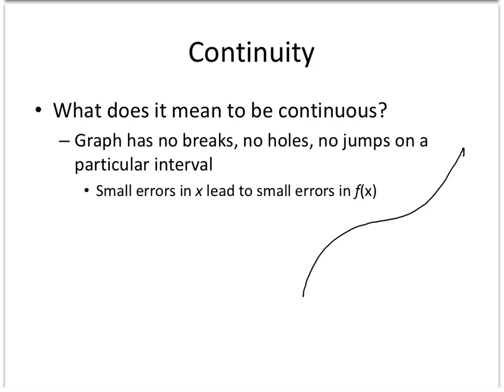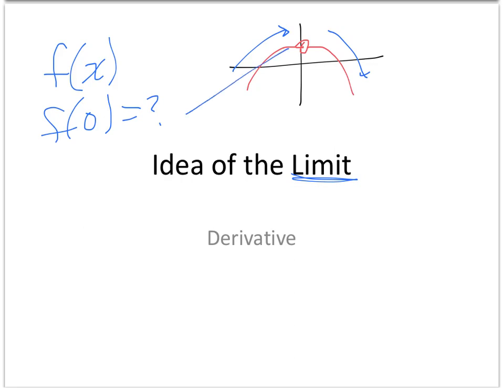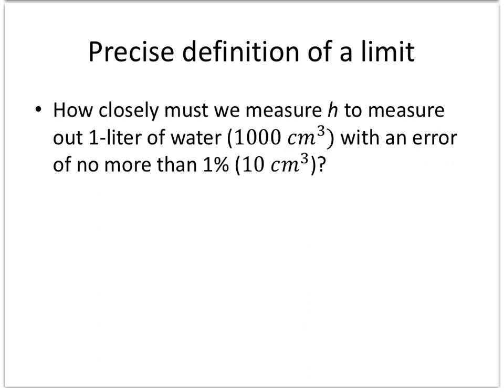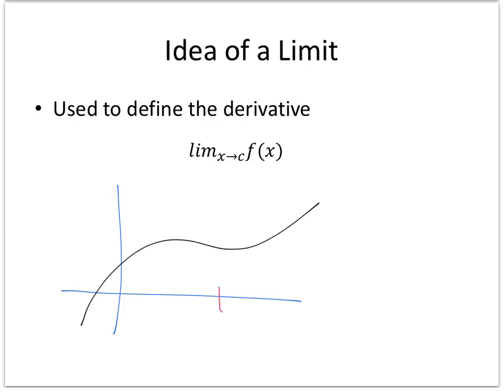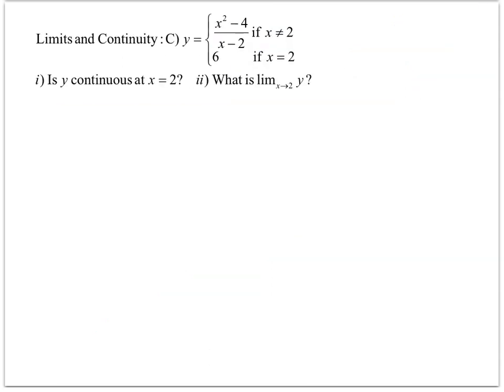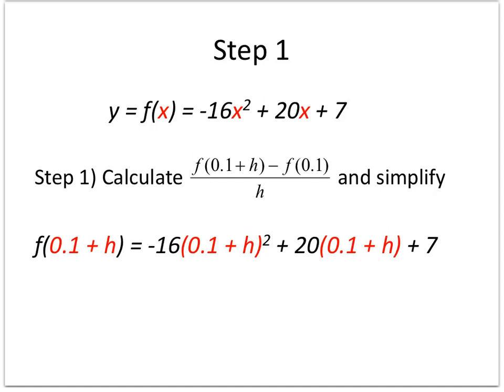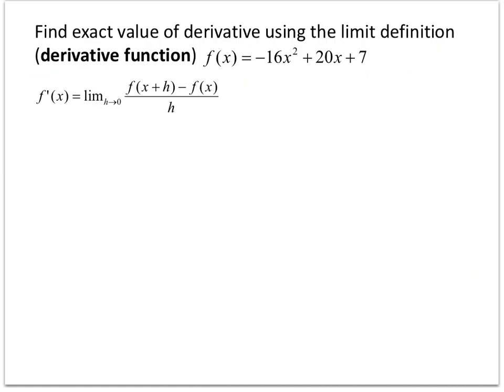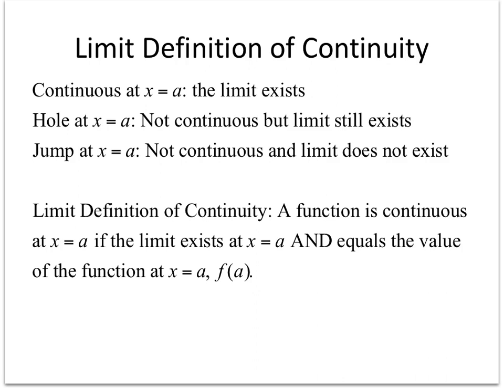MAT1193 Limits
Limits